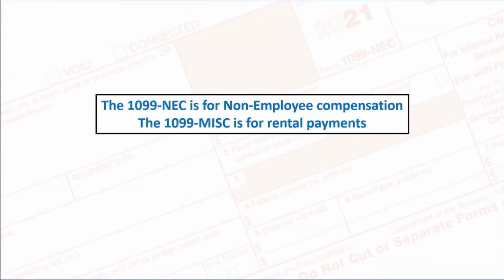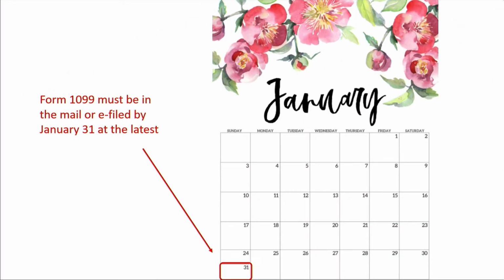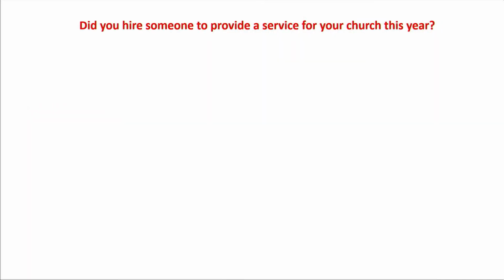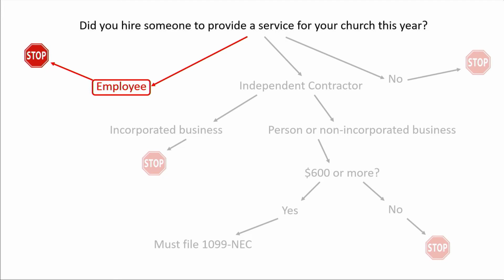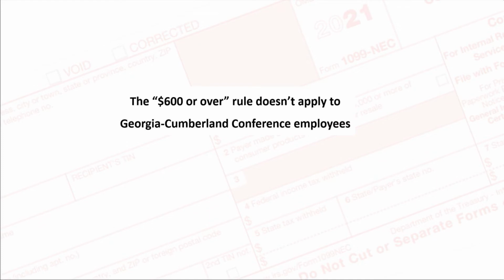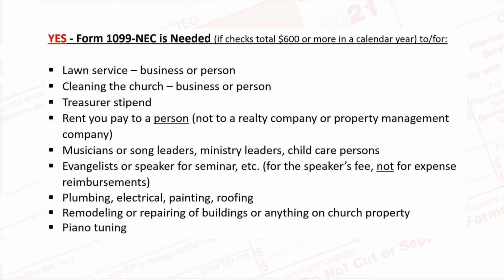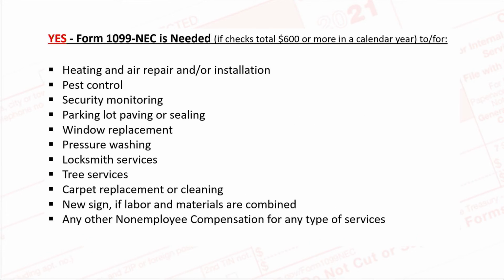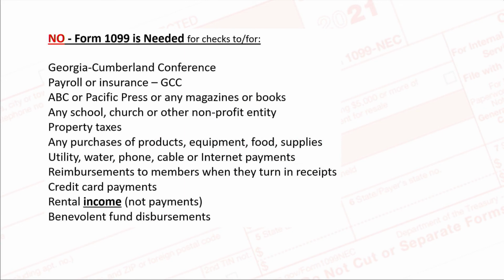Treasurer Training - 11.1 - 1099s - 1099s: What & Who